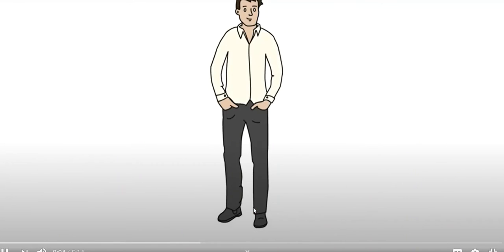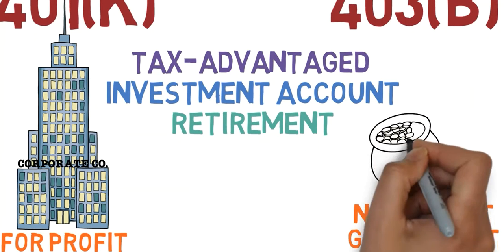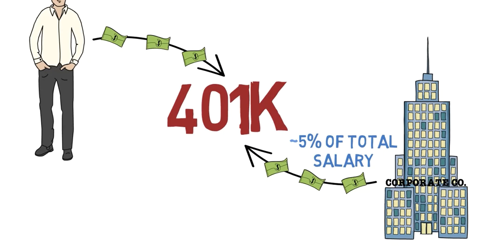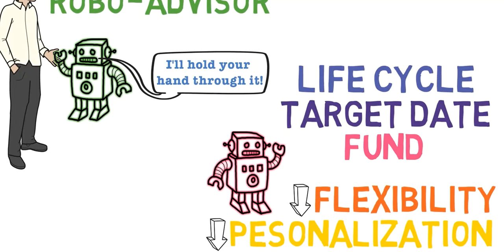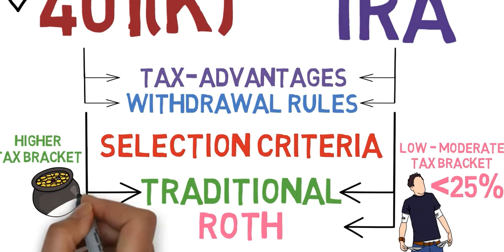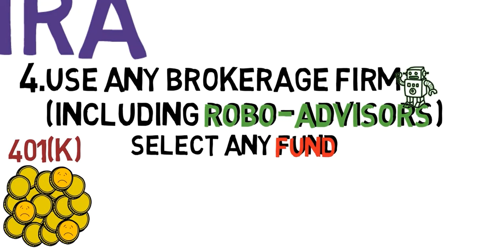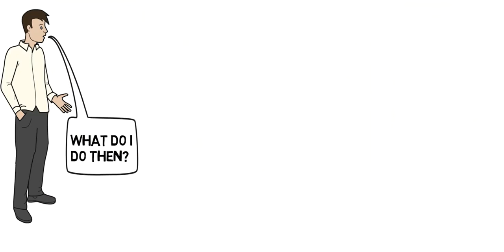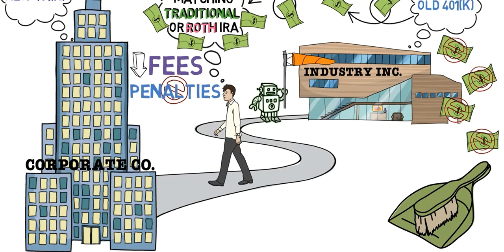BUS 493 Class 4 Introduction Video